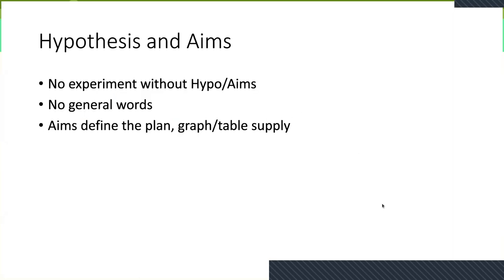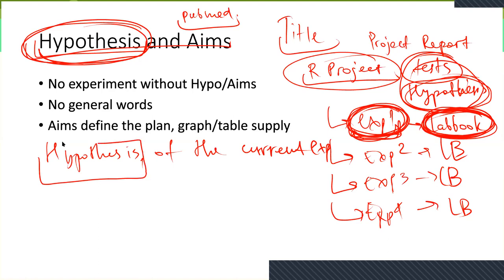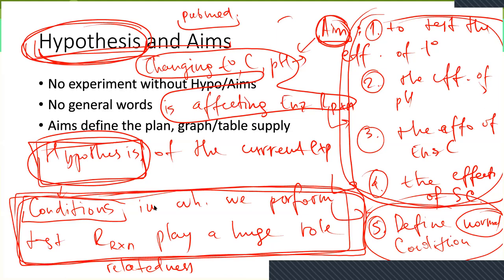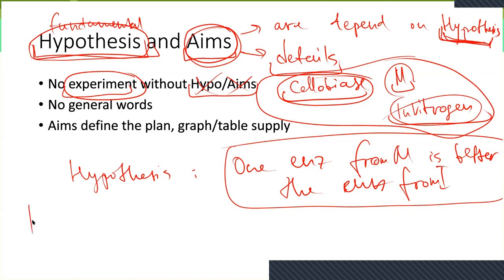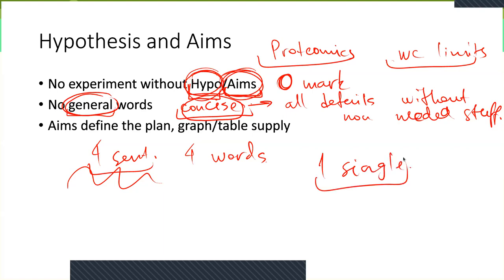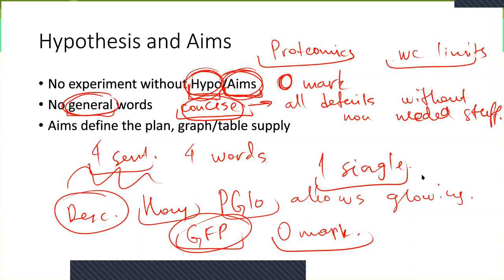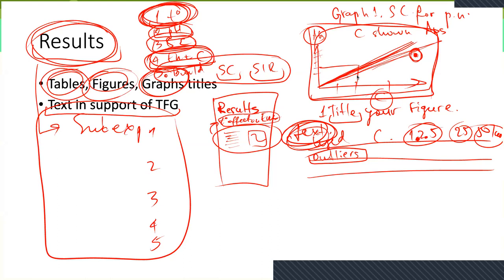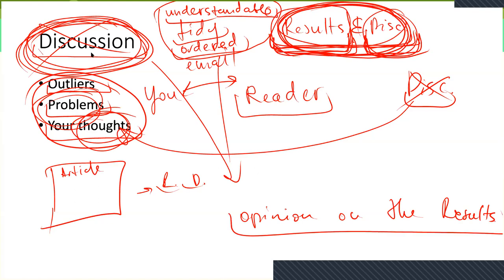Dissecting Lab notebook 2 (a.k.a. labbook). General rules, understanding why and how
In this video I show the importance of the labbook (labnotebook). Make sure to watch it and rewatch if needed. Understanding the general concepts of writing and documenting your work will greatly help you in future: it will help in writing articles, since the same principles can be applied to the whole research project; it will help you track changes of your real research lab work; it will ease the pain of repeating your work; it will show how serious you are about your work.

I myself am coming from Medicine, we do write some documents, unfortunately, the medical history of a patient is a very different document, so when the reality of a research lab hit me, I felt like I got hit by a truck. Overwhelming detailing (as I got used to it in Clinics), working on show it beautiful, disregarding crucial points as I didn't know about their existence. Well, both of my MSc were awful in keeping the labbooks :) I don't think anyone will be able to repeat all of my experiments using my labbook. Not understanding it, I then just stopped using it

It is needed to mention, I was understanding the importance of the hypotheses, aims, M&Ms, Results, Discussion and Conclusion separately. I was appreciating every bit of info. But it never got to understanding of the whole concept. And the moment of truth came all of a sudden. During my last project I needed to go back to one of the first experiments, and I really saw the problem of mine. Unfortunately, the time played against me, and I couldn't correct anything. That is why, I am teaching you now how to do it, how to keep your future you safe and calm.

Please watch it and make sure you don't make silly mistakes of beautifying your labbook instead of keeping it informative:)

Good luck and with best regards :)